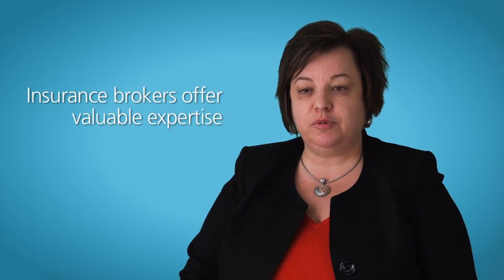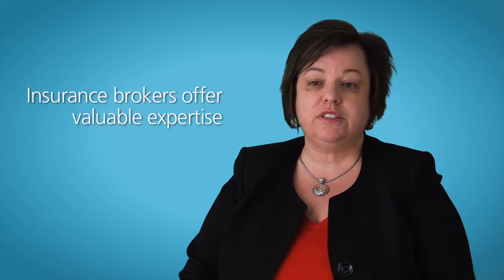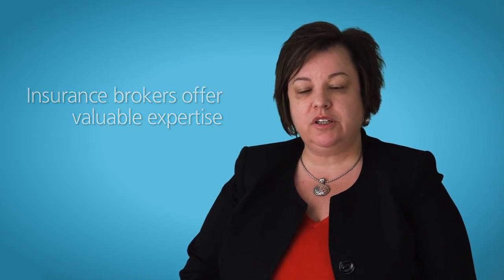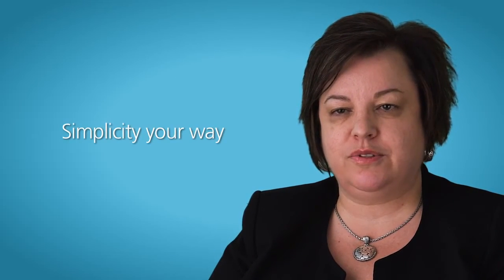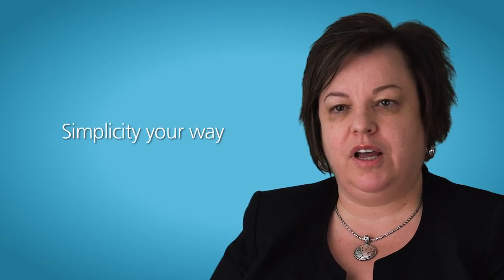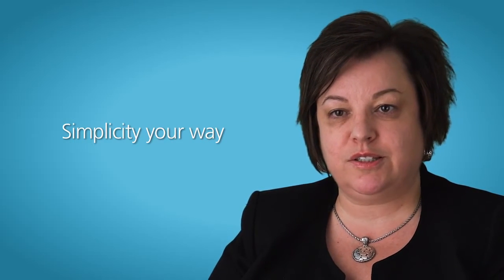Why Aviva is the right choice for you?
Understanding your real needs and helping you make the right decisions is what drives us. Learn more about the range of insurance solutions and services we can offer you.